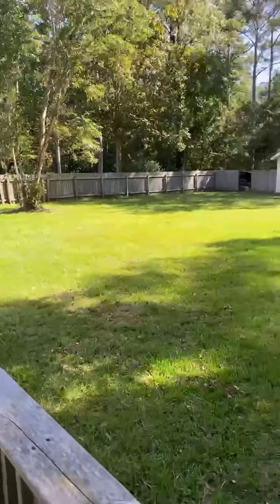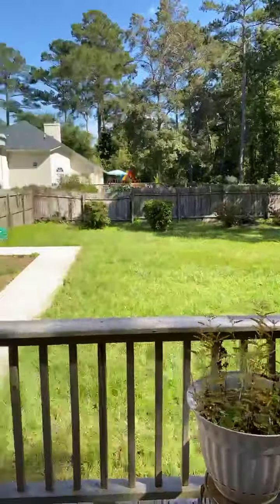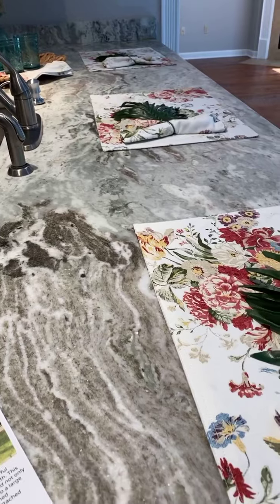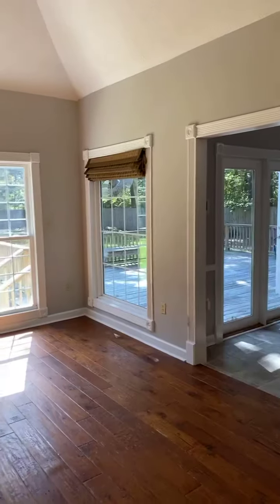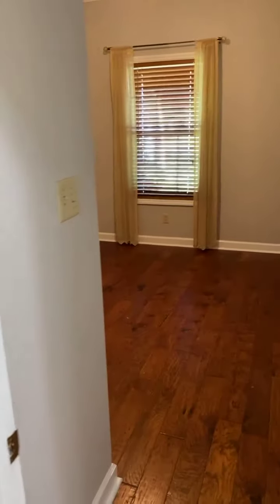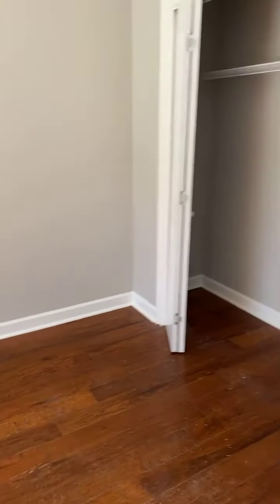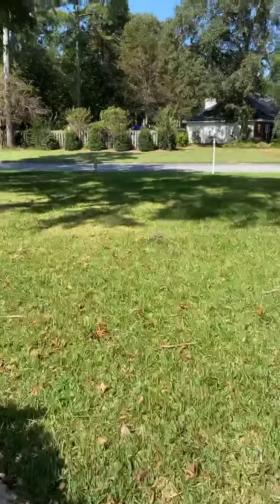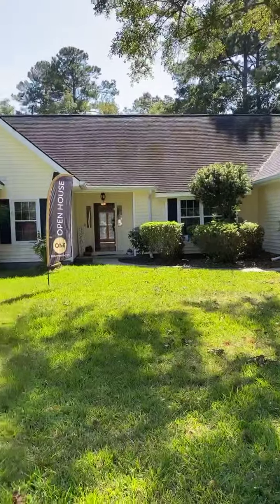Video walk through for 238 Oxford Drive Open House